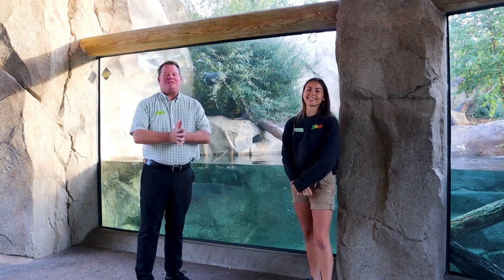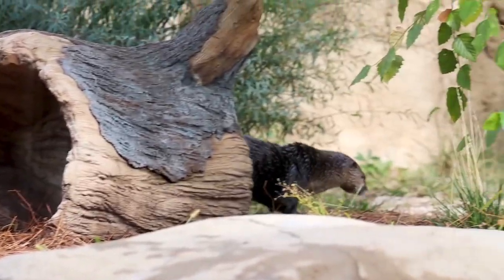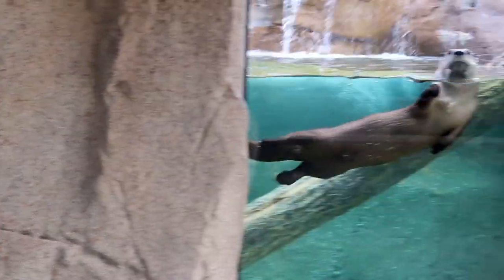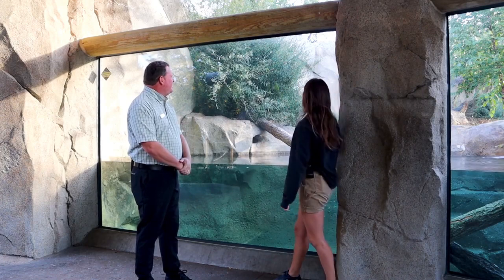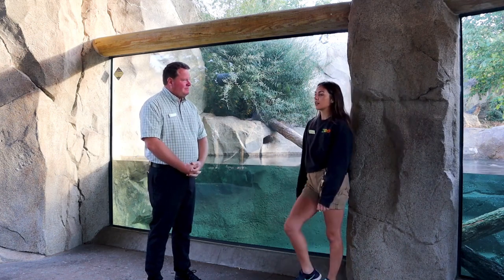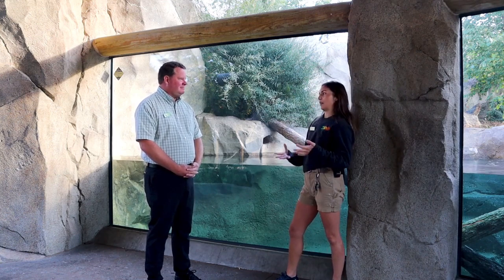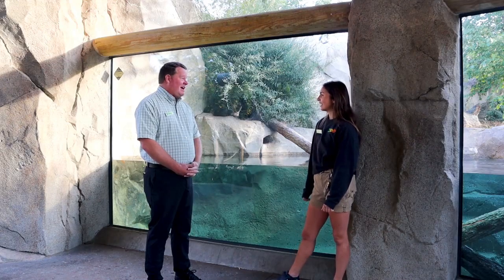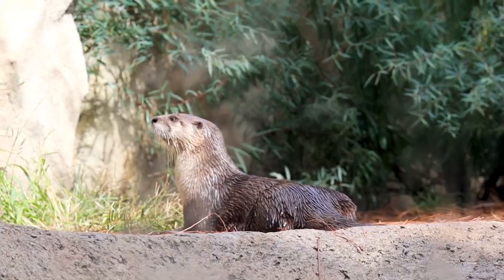Who's New At The Kid's Zoo: Benjamin the Otter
Meet Benjamin in the latest “Who’s New at the Kids Zoo?”! Fort Wayne Children’s Zoo Executive Director, Rick Schuiteman, and Keeper Lizzie introduce us to the Zoo’s newest resident and discuss the important conservation efforts done to save North American river otters from extinction.